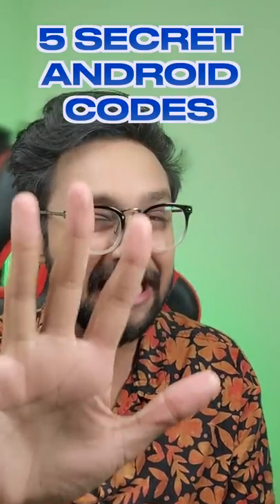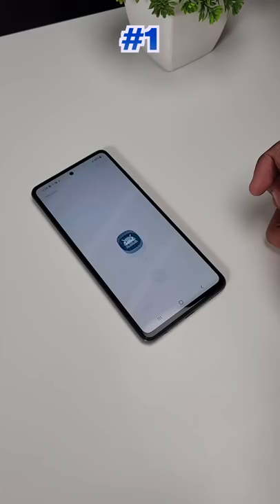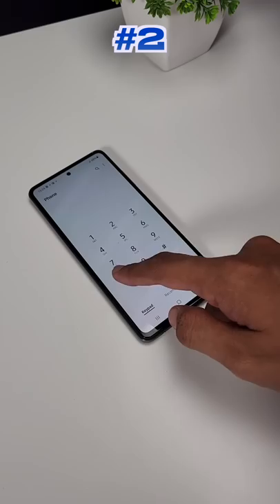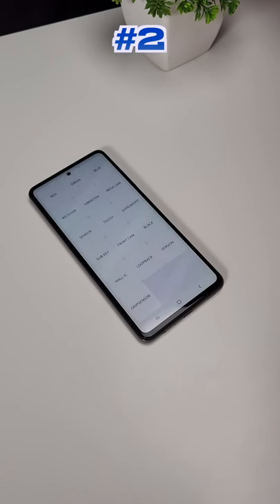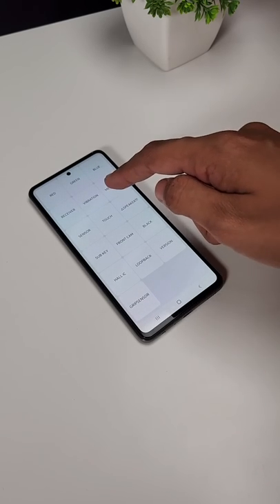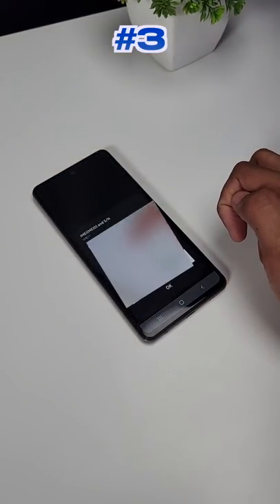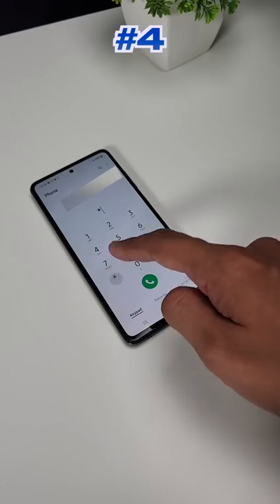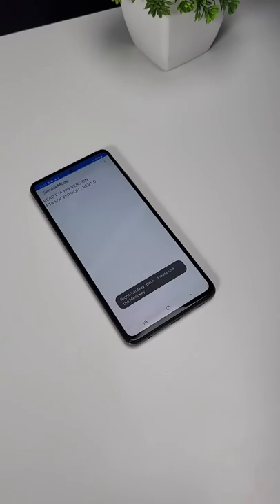Android Users അറിഞ്ഞിരിക്കേണ്ട Secret Codes!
My Gears:
👉Primary Device
👉Secondary Device